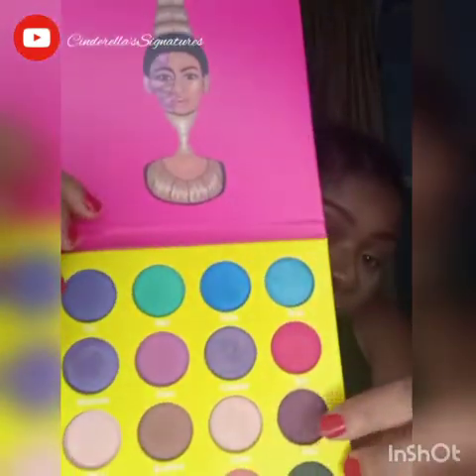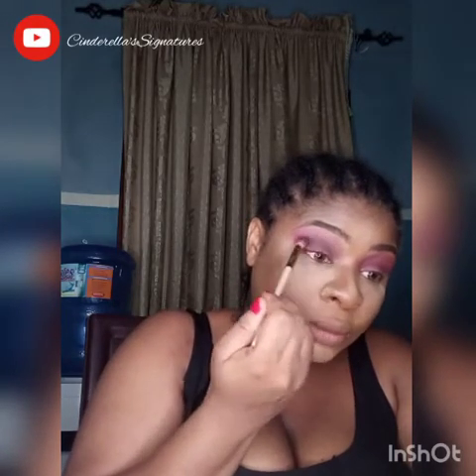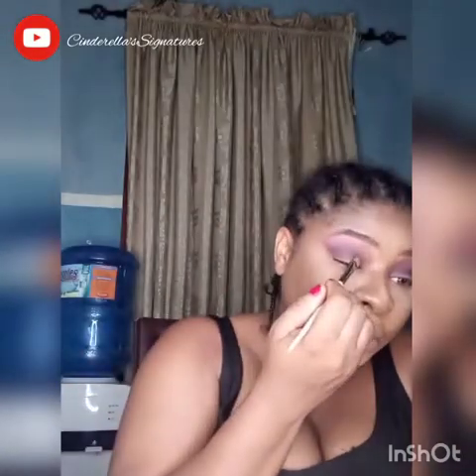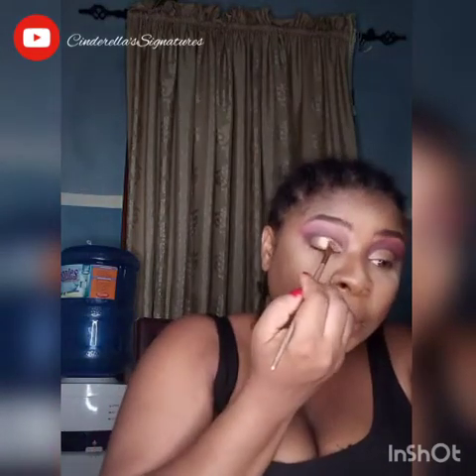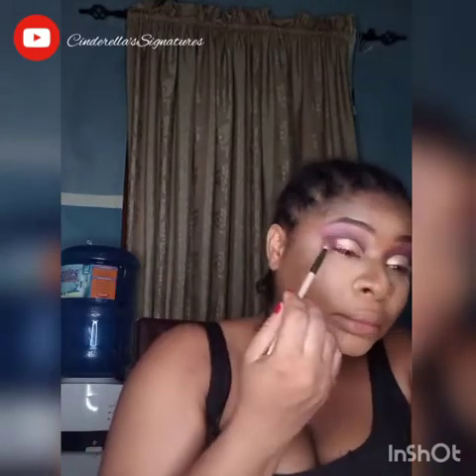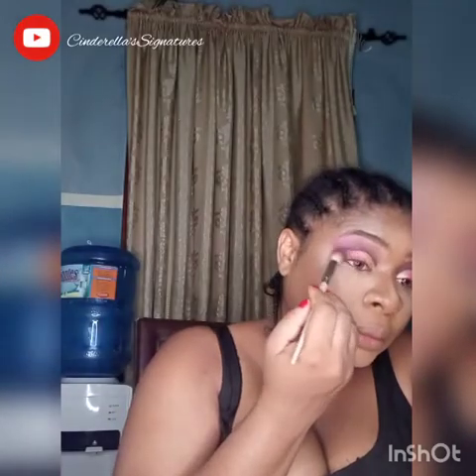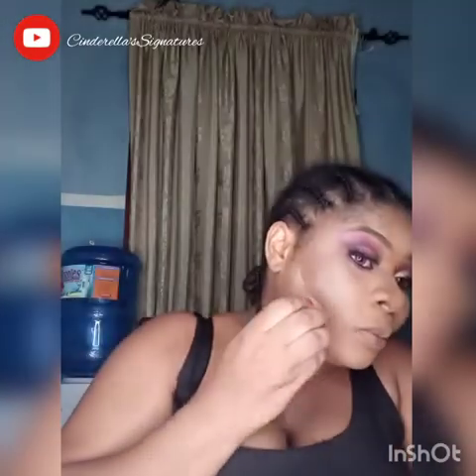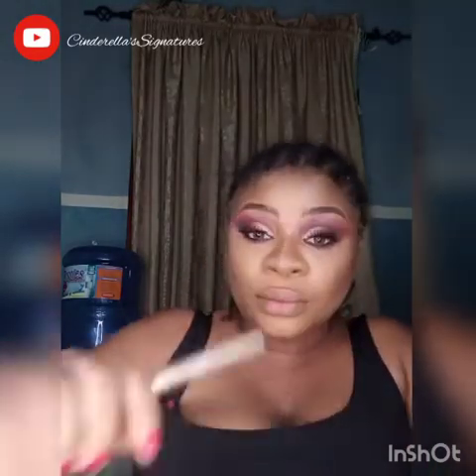CUT CREASE (BLUE GLITTER) × NUDE LIPS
Eyes: Masquerade mini by

Foundation : Classic

Lips: Miss rose and Huda beauty

Hair by cinderellasignatures